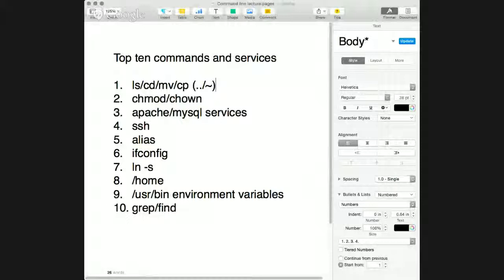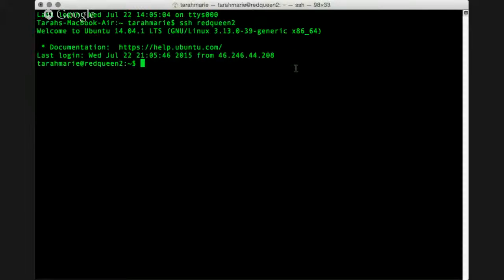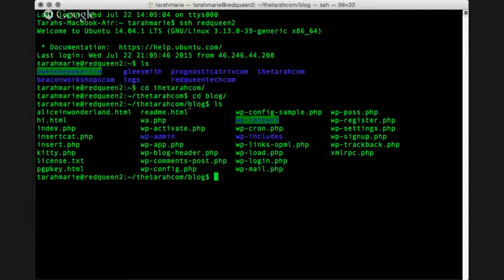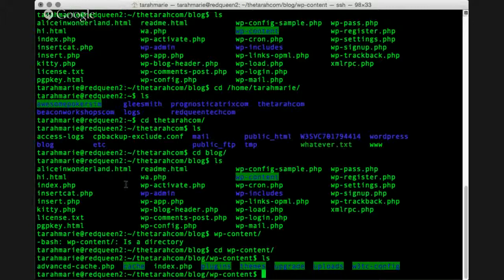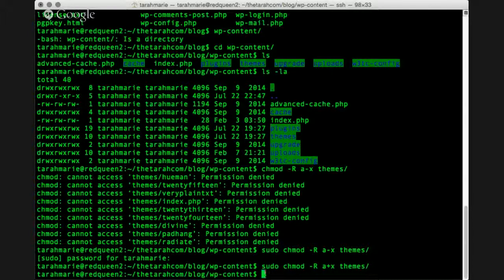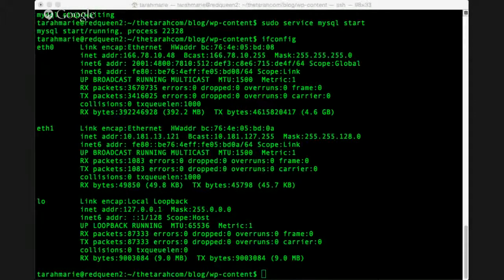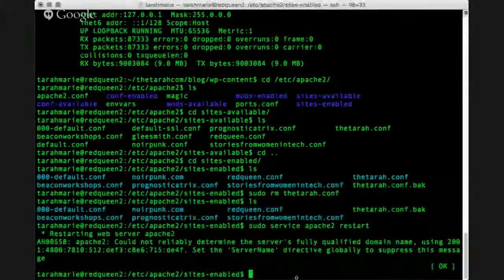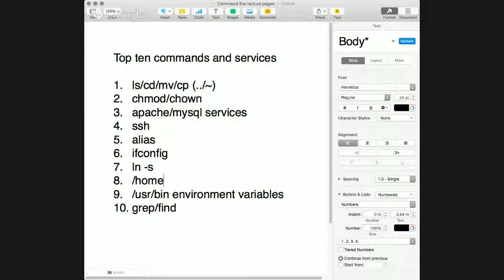Command Line For Beginners + Live Q&A!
I delivered a killer lecture yesterday BuzzFeed listicle-style on the top 10 commands and services for developers and designers to the class I teach at Seattle Central College on web dev. I got lots of plaudits, and I realized halfway through it that I should have filmed it. So, now I'm doing it again, and bloody well filming it this time.

Tarah Wheeler Van Vlack is author of the forthcoming "Women In Tech," Fall 2015. She is CEO of Fizzmint, Seattle's top employee administrative task and compliance management company, founder of Infosec Unlocked which promotes diverse speakers at infosec conferences, & co-founder of Hack The People, the world's largest tech mentorship initiative. These 15-minute talks with 15-minutes of live Q&A are broadcast each Wednesday at 3:30PM Pacific via Google Hangouts On Air. Everyone is welcome!